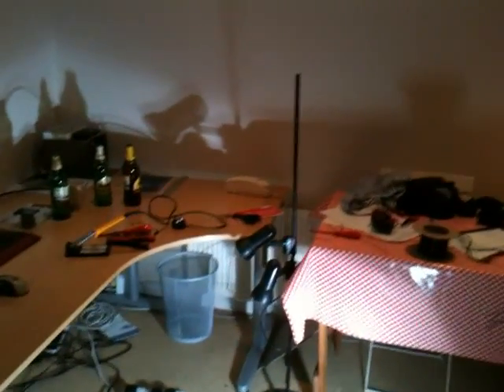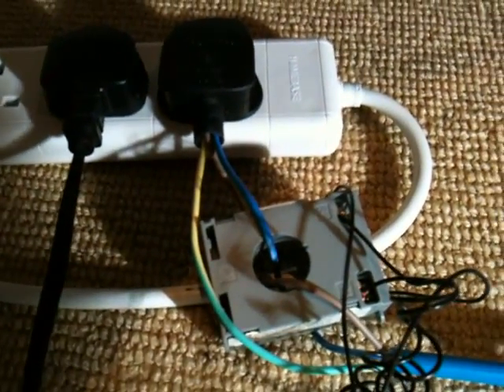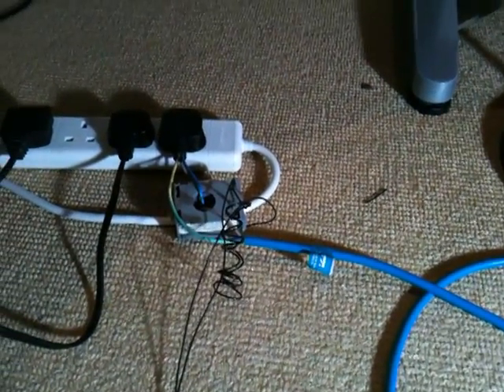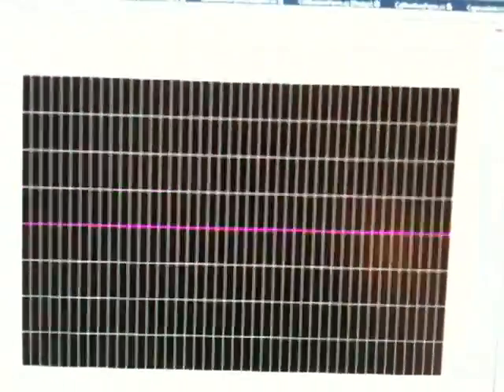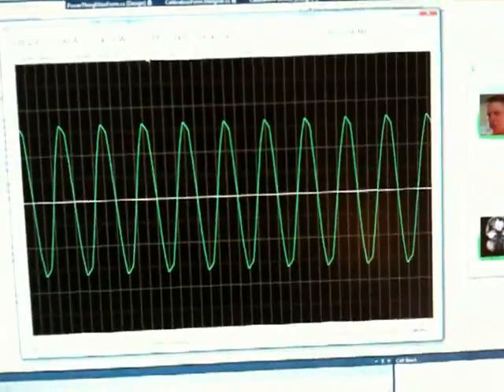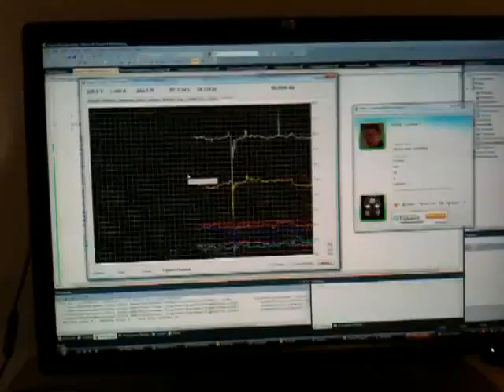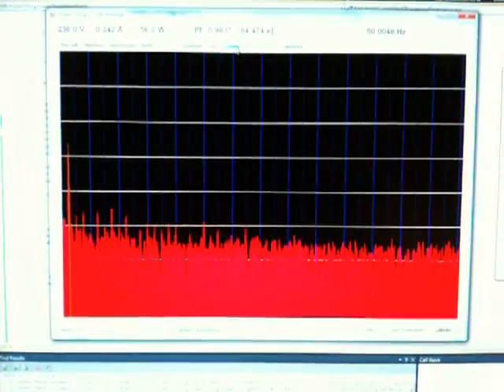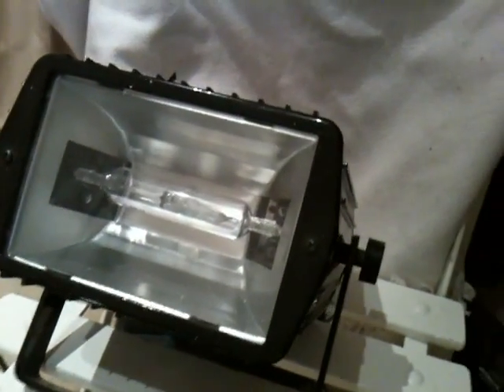Home made energy kWh meter.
I've modified my power quality analyser and turned it into an energy meter. I've also fixed a rather fundamental problem with it, which was that it was distorting the waveform and creating lots of fake 'flicker'. LOL.

The device consists of two transformers:
A voltage transformer (I used a scrap toroidal PSU transformer) and
A current transformer

These connect via some wires and resistors to the "line-in" socket on my computer's sound card (Soundblaster X-Fi).

Home-made software then analyses the input to provide waveforms, current and voltage measurements, harmonic analysis, energy consumption, inrush analysis, flicker analysis, brown-out/black-out analysis, power factor measurement, etc.